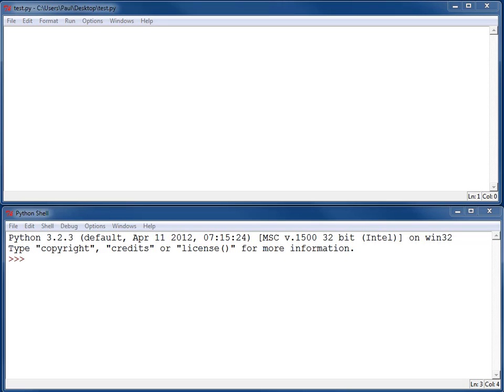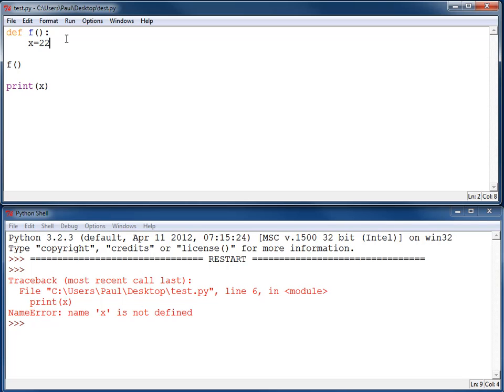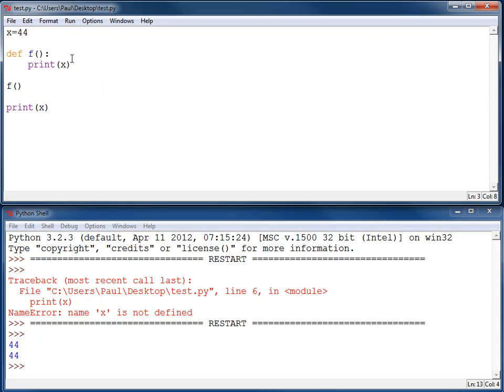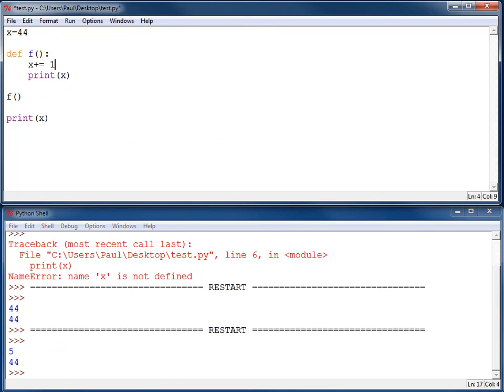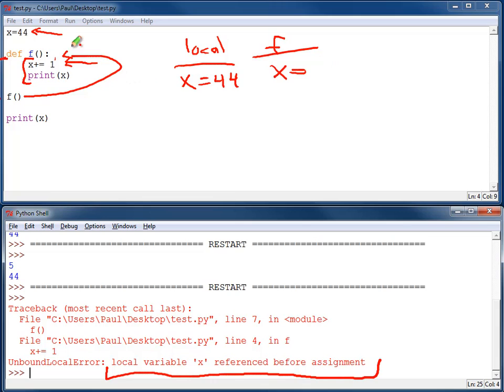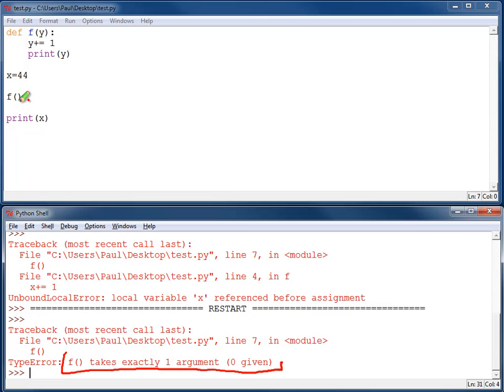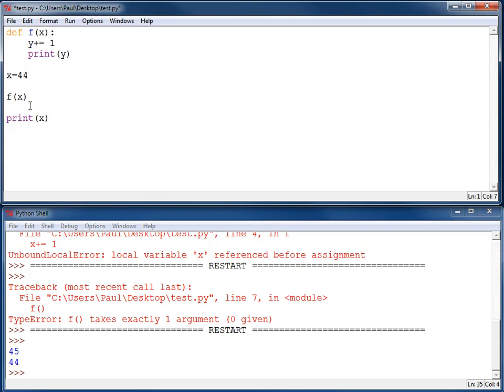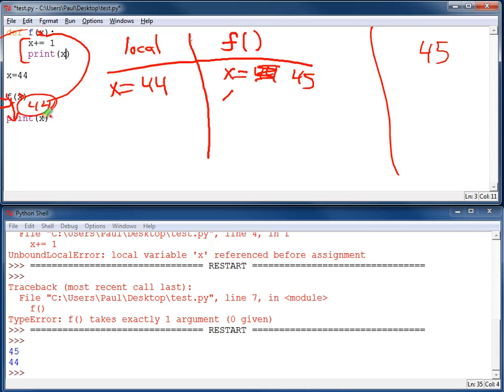Chapter 9: Variable Scope and Functions